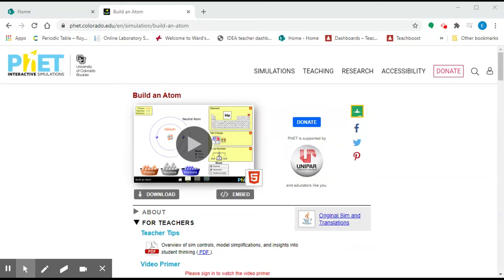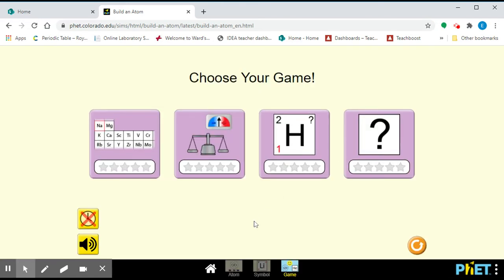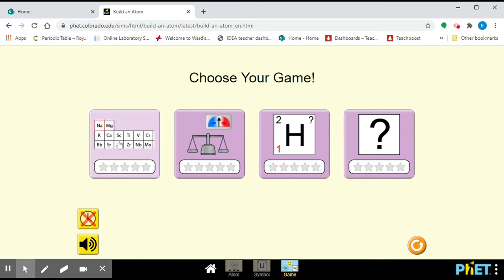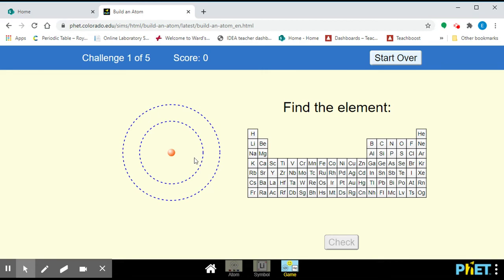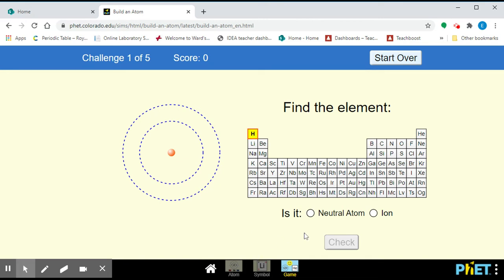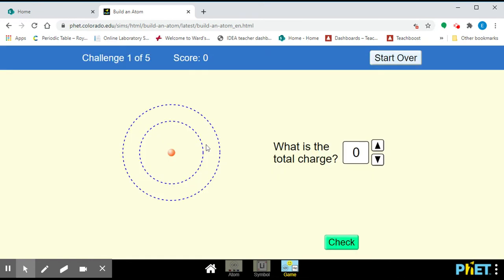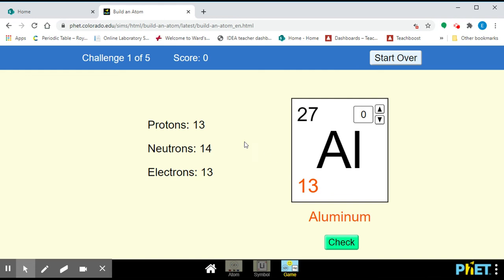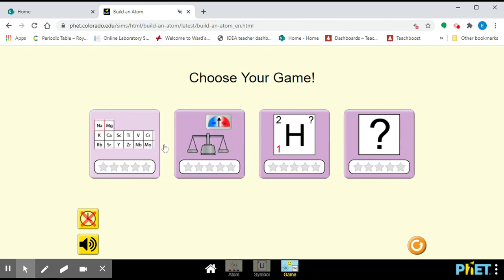PHET Simulation Game Instructions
How to complete the PHET Simulation Game "Build an Atom"